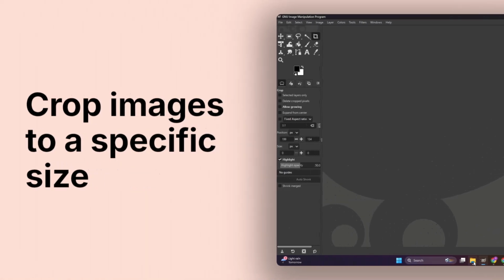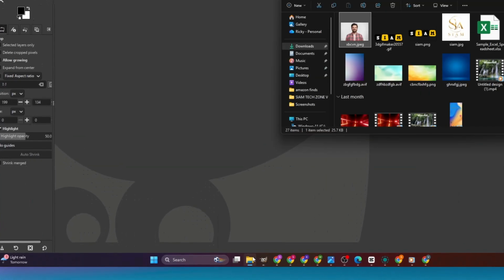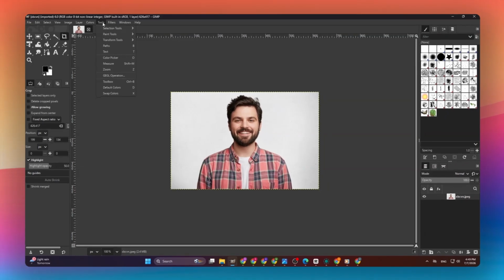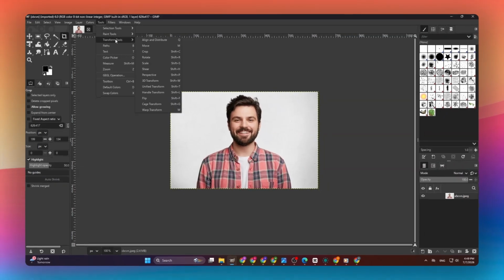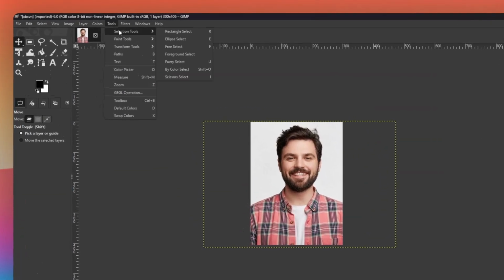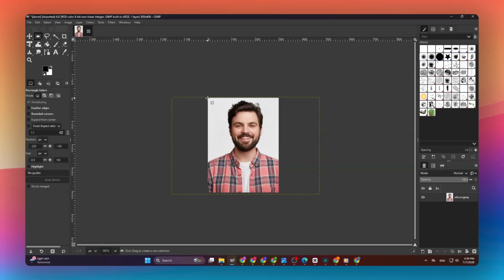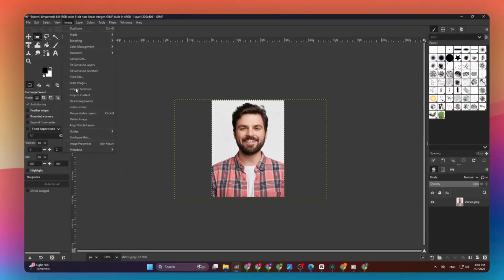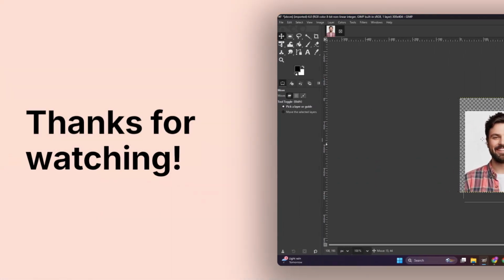How to Crop Image to Spaecific Size in Gimp - 2026 (Very Easy)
How to Crop Image to Spaecific Size in Gimp
In this video,you will learn how to crop an image to a specific size in GIMP easily and quickly. I’ll guide you step-by-step on how to set a specific width and height,adjust the crop area,and crop your image to the exact dimensions you need. By the end of this video,you’ll be ready to crop images to a specific size in GIMP for your projects.